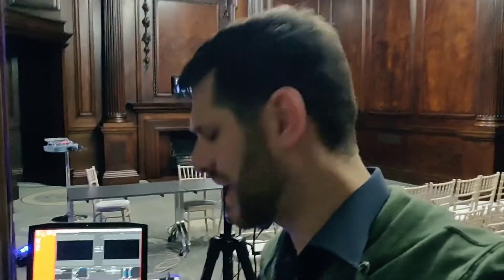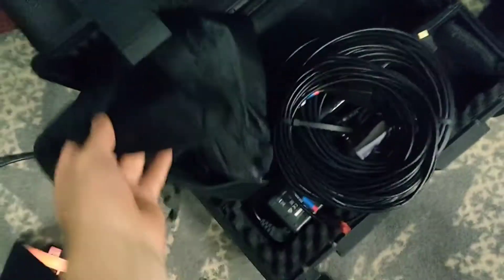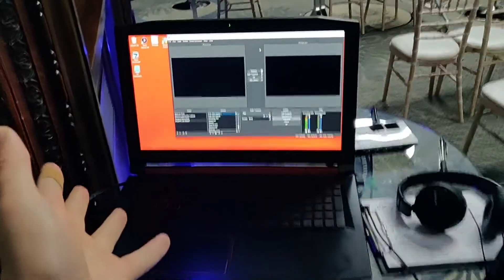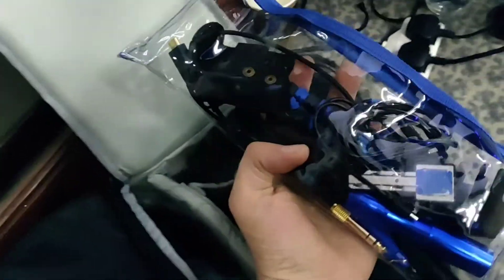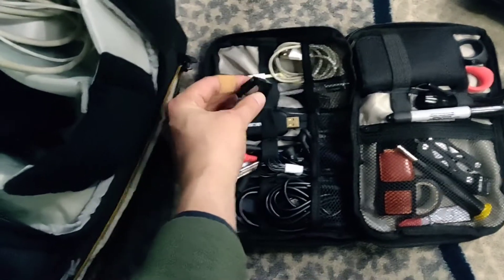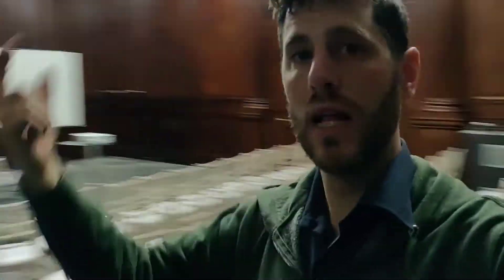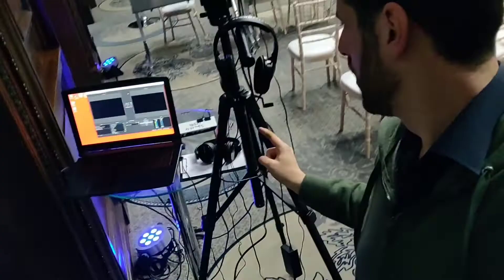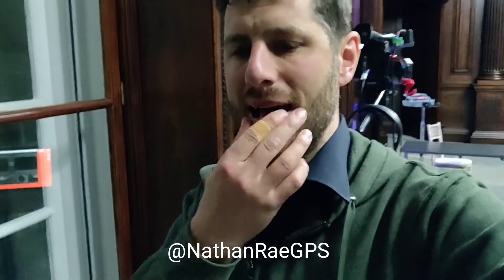How To Pack Light for Live Streaming - Leading Zeros Short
Why I actually take way too much gear when hired to live stream.